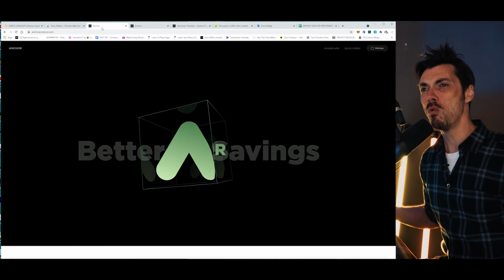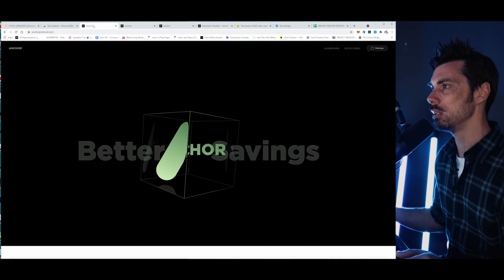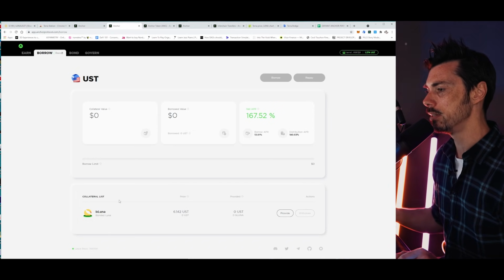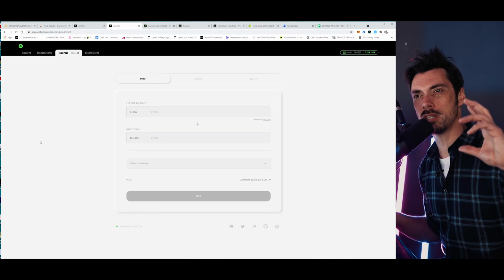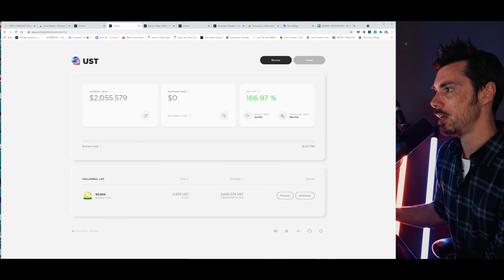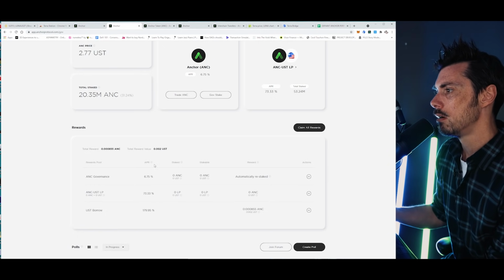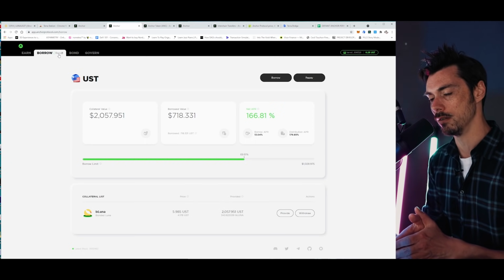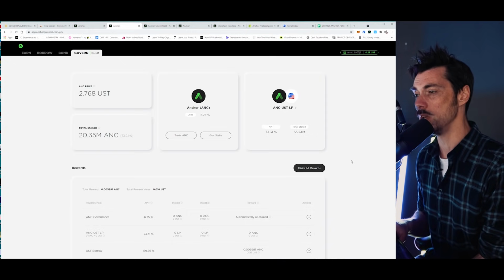Terra Degen: Playing both sides of the Anchor Money Market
Anchor savings has no minimum deposits, account freezes, or signup requirements - it can be used by anyone in the world with access to the internet. Anchor's money market is a Compound-inspired lending protocol for lending out deposited Terra stablecoins to borrowers. Anchor sources its deposit yields from bAsset-collateralized loans, where rewards of their bAsset collaterals are utilized to subsidize the deposit rate.

The protocol leverages bAsset rewards to catalyze a positive usage cycle: subsidies incentivize new stablecoin deposits, lowering the borrow rate, which incentivizes more bAsset-collateralized loans, and enables more bAsset rewards to be collected.

Recent AMA with Do Kwan on the black swan event and what it means for Anchor